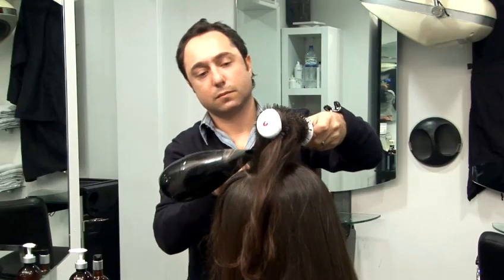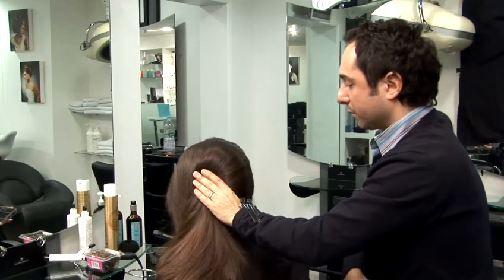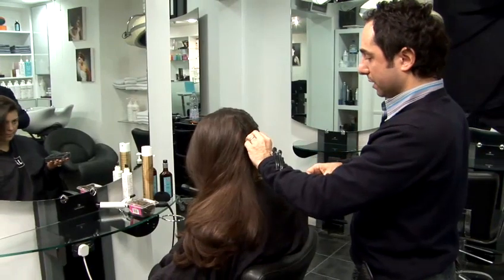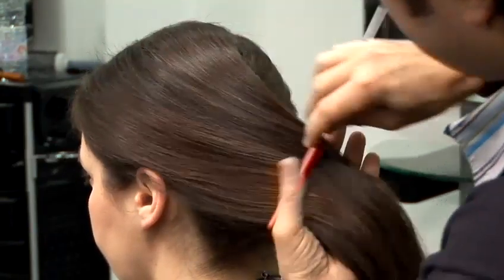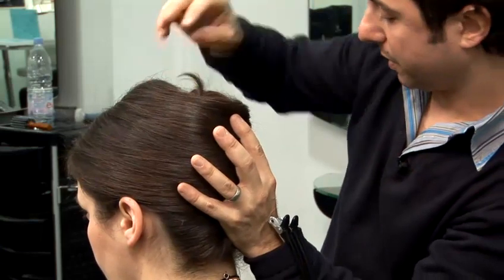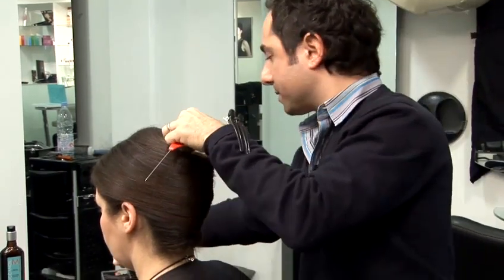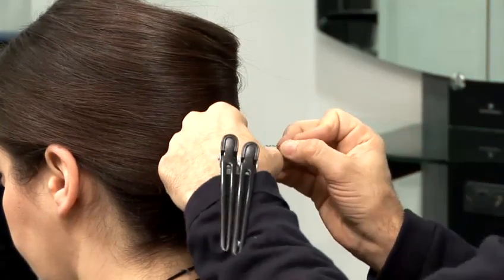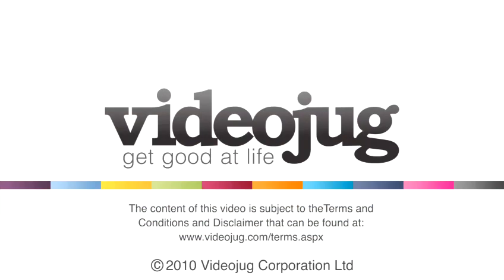How To Style Your Hair In A Chignon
This guide shows you How To Style Your Hair In A Chignon.